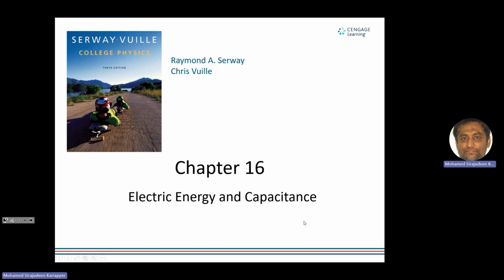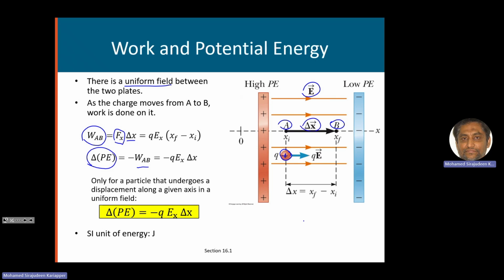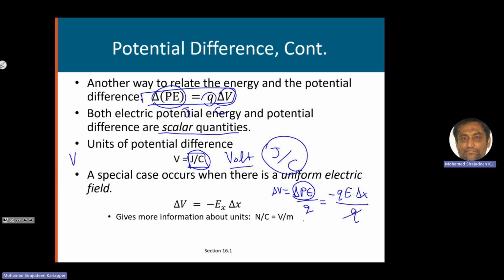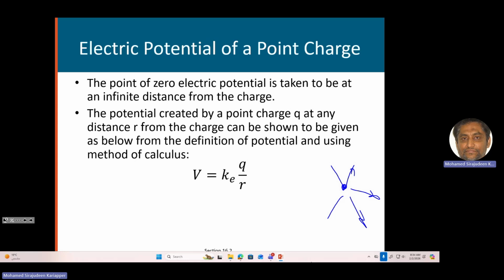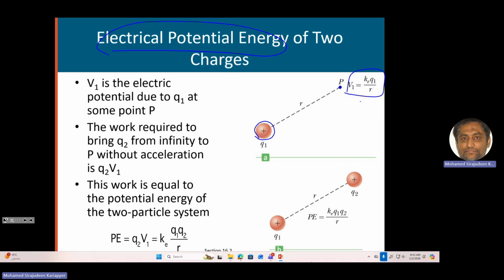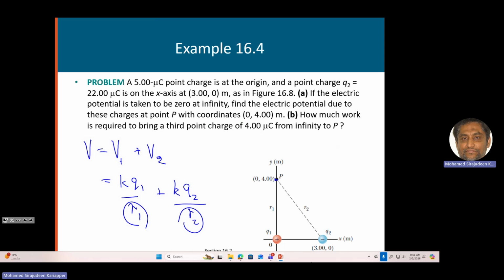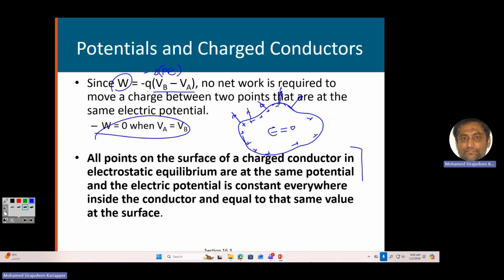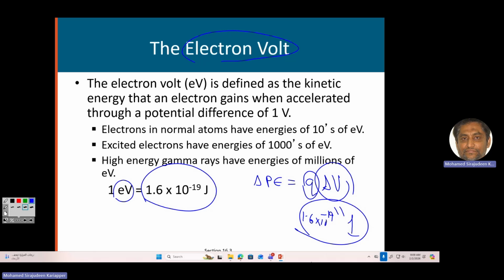PHYE 112 Chapter 16 Lecture 01